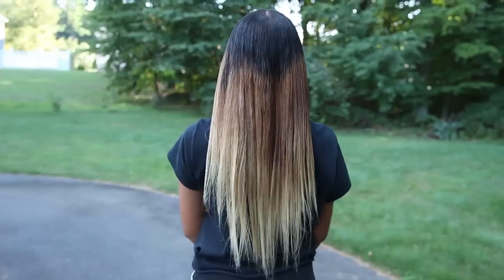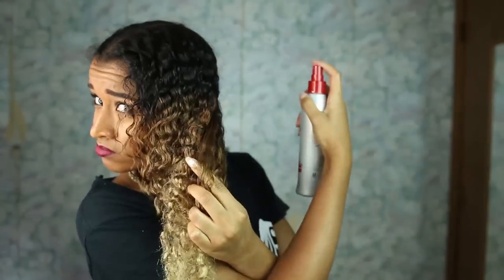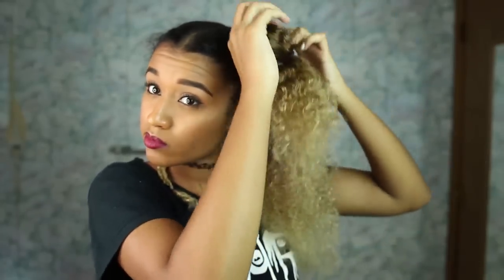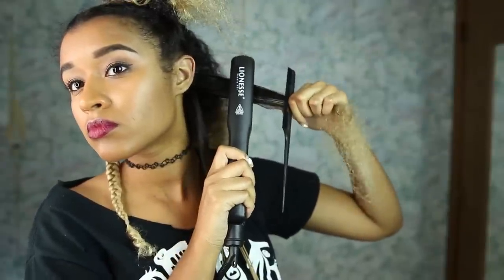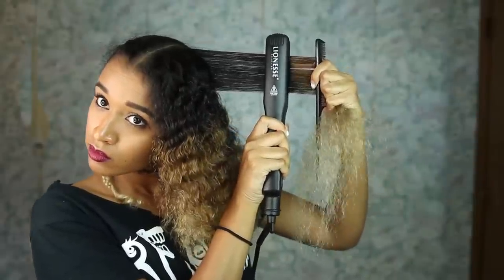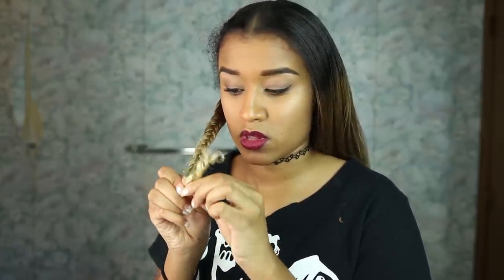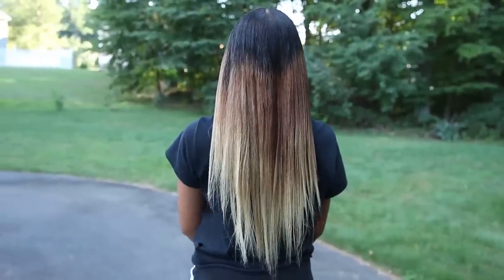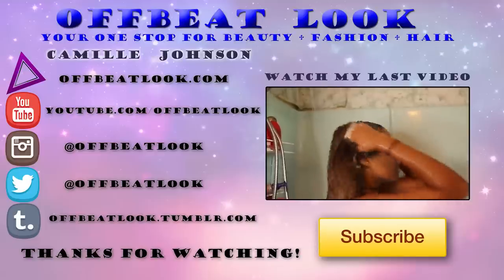How To Straighten Extremely Curly Hair Tutorial | OffbeatLook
Hey guys! Here is the video I promised of me straightening my super curly hair. I didn't always use this method and it would take me so much longer to complete the task, but now with the french braids it takes less than half of the time that it used to. These are the products I currently use when I straighten my hair and I'd love to hear what you guys use in yours!
Kisses,
-Camille Johnson

-Redken Extreme Anti-Snap Leave-in Conditioner
-Softee Indian Hemp Oil
-Conair Paddle Brush
-Fine Tooth Comb